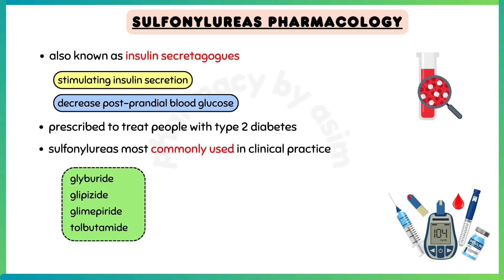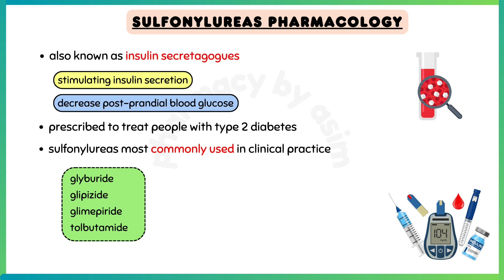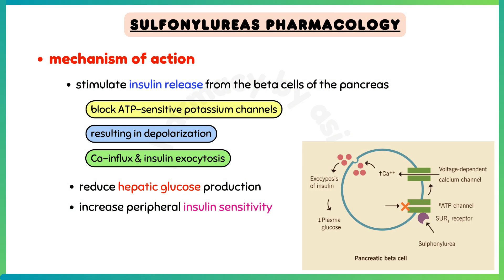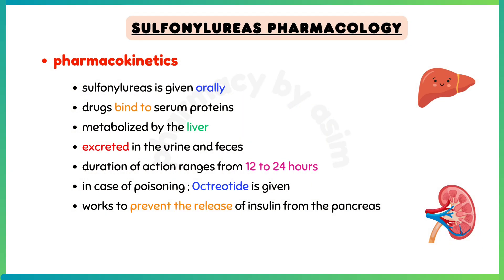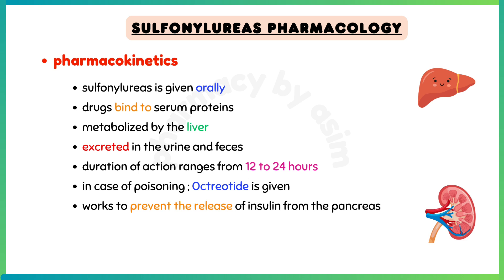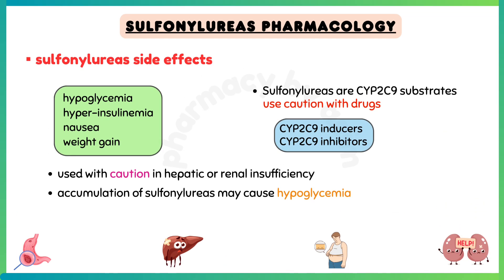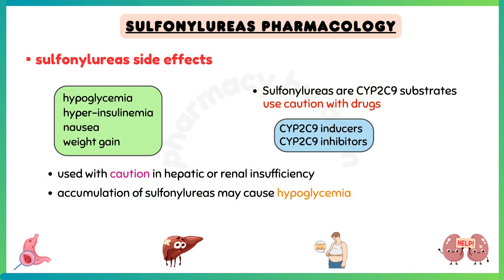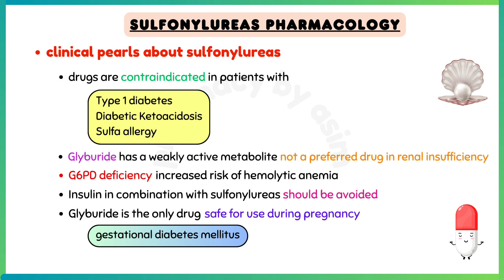Antidiabetic drugs pharmacology, sulfonylureas pharmacology, pharmacology made easy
sulfonylureas pharmacology, diabetic drugs pharmacology, clinical pharmacology lectures, antidiabetic drugs pharmacology

📍 Sulfonylureas are known as insulin secretagogues. They work by stimulating insulin secretion from the pancreatic beta cells, to decrease post-prandial blood glucose. Sulfonylureas is a class of medications, that may be prescribed to treat people with type 2 diabetes. The sulfonylureas most commonly used in clinical practice are the second-generation drugs, 📍 such as glyburide, glipizide, glimepiride, and sometime tolbutamide.
Side effects of sulfonylureas include hypoglycemia, hyper-insulinemia, nausea, and weight gain. They should be used with caution in hepatic or renal insufficiency, because accumulation of sulfonylureas may cause hypoglycemia.
📍 Sulfonylureas contraindications include: severe cardiovascular comorbidity, Obesity, Severe renal or liver failure and Sulfonamide allergy.
📍 Talking about drug interaction of sulfonylureas: concomitant use with Biguanides may be associated with an increase in cardiovascular mortality.

Chapters:
0:00 - sulfonylureas pharmacology (clinical pharmacology lecture)
0:16 - antidiabetic drugs pharmacology
0:32 - sulfonylureas mechanism of action
1:01 - sulfonylureas pharmacokinetics
1:32 - sulfonylureas side effects (sulfonylureas adverse effects)
1:40 - sulfonylureas contraindications
2:02 -  sulfonylureas clinical pharmacology (clinical pearls)